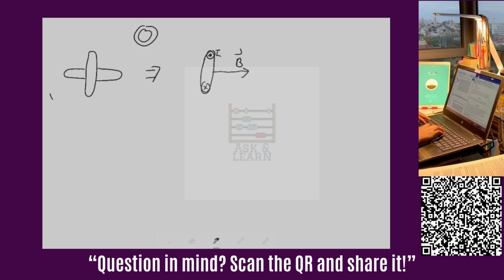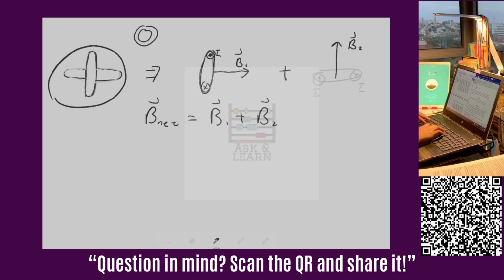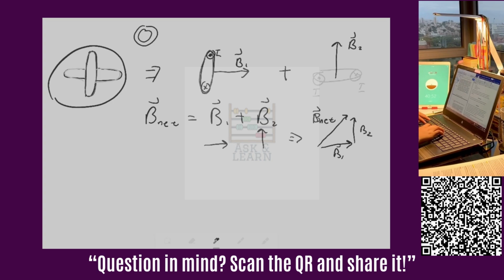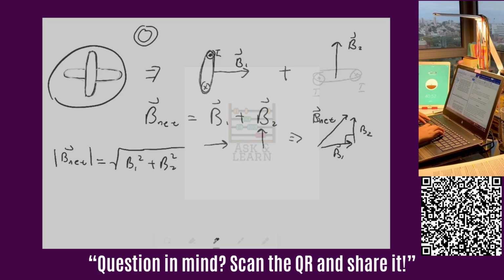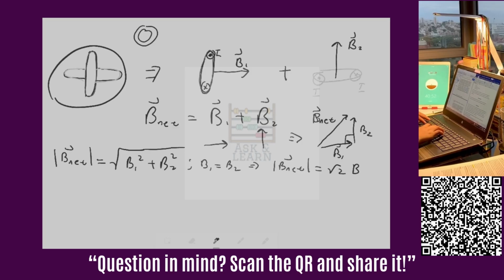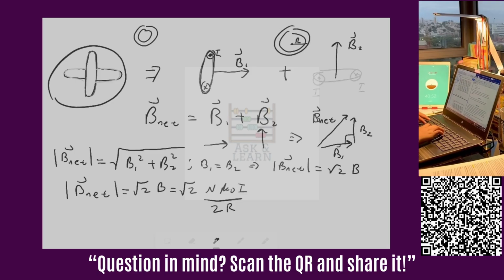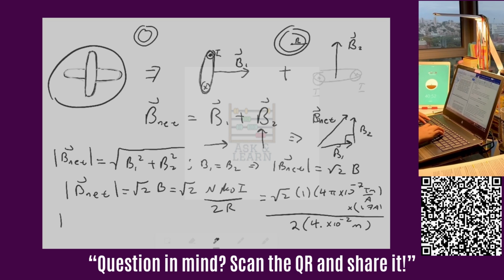Two circular loops of wire, each containing a single turn, have the same radius of 4.0 and a commo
Two circular loops of wire, each containing a single turn, have the same radius of 4.0 and a common center. The planes of the loops are perpendicular. Each carries a current of 1.7 . What is the magnitude of the net magnetic field at the common center?